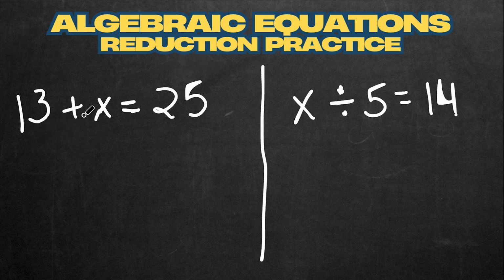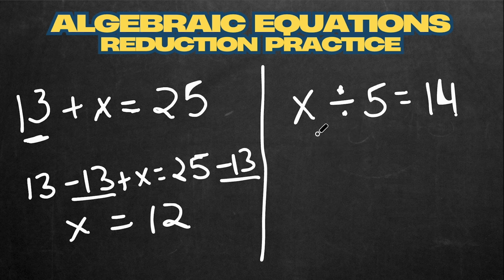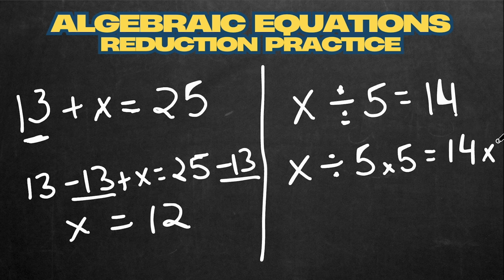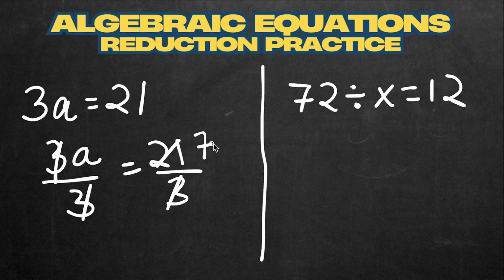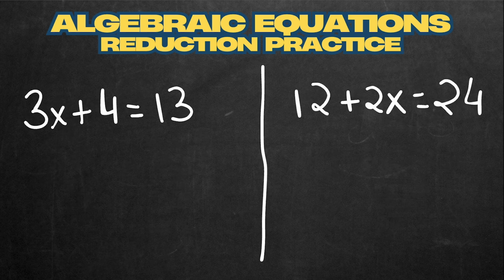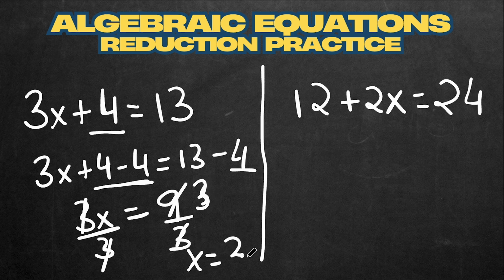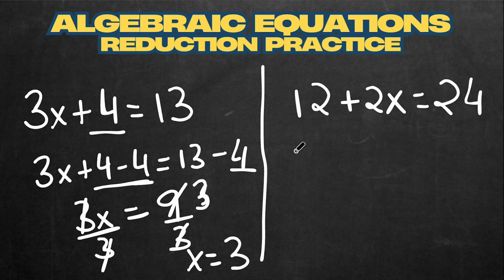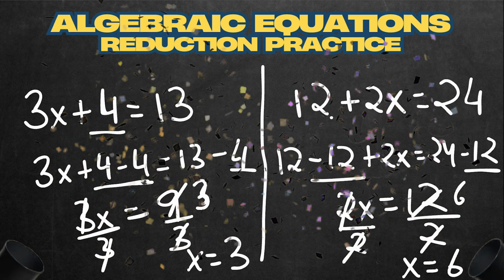Ep17 - Algebraic Equations - Reduction Method Practice Session - Mathematics Simplified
In last video, I taught you the reduction method to solve an Algebriac equation.

Now here we are going to practice that method, because as you know "only practice can make a Human perfect".

So let's Jump right into it !!

And remember - Keep Questioning - Keep Learning!!